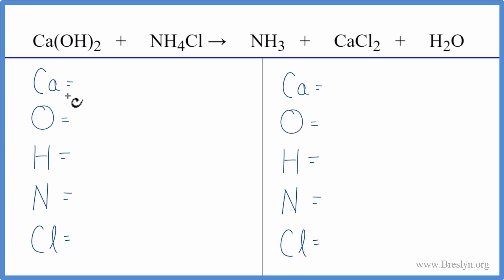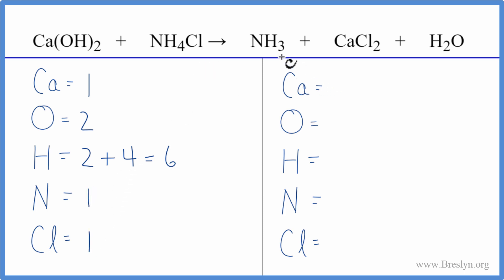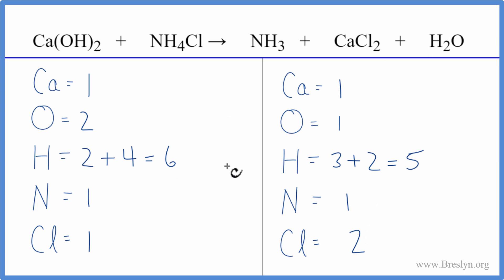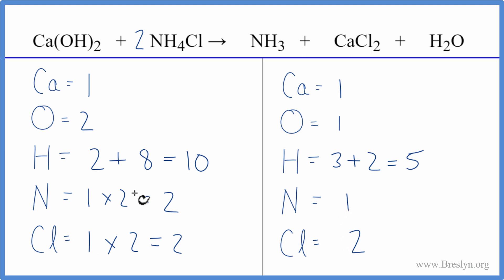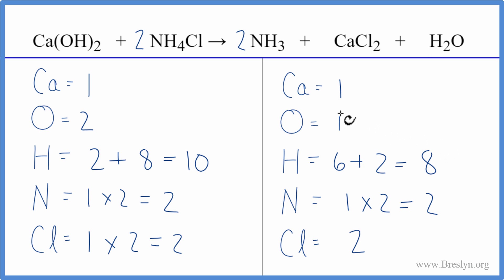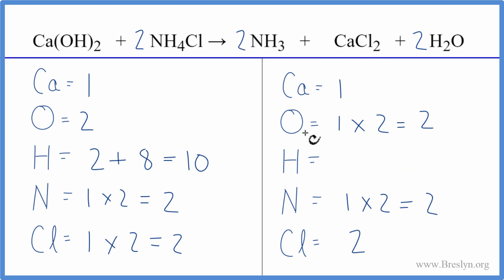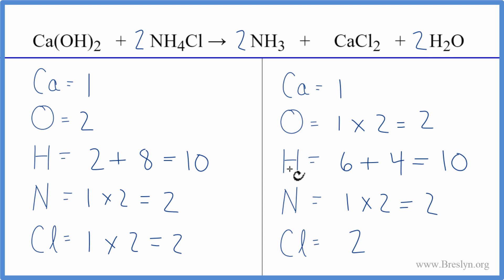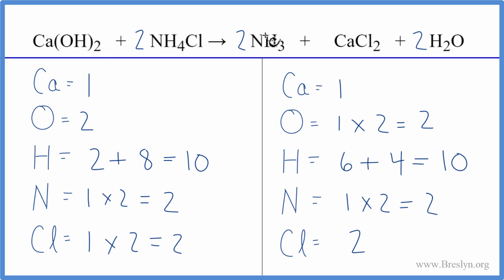How to Balance Ca(OH)2 + NH4Cl = NH3 + CaCl2 + H2O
In this video we'll balance the equation Ca(OH)2 + NH4Cl = NH3 + CaCl2 + H2O and provide the correct coefficients for each compound.

To balance Ca(OH)2 + NH4Cl = NH3 + CaCl2 + H2O you'll need to be sure to count all of atoms on each side of the chemical equation.

Once you know how many of each type of atom you can only change the coefficients (the numbers in front of atoms or compounds) to balance the equation for Calcium hydroxide + Ammonium chloride.